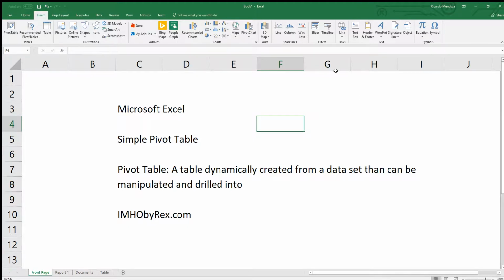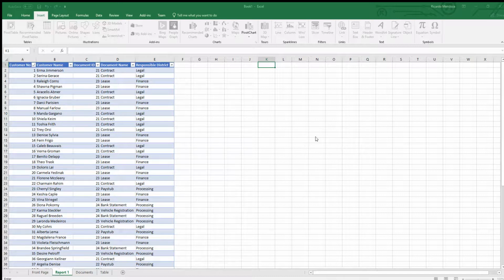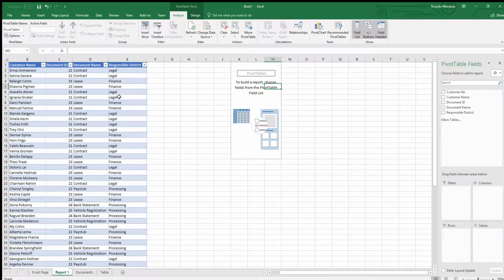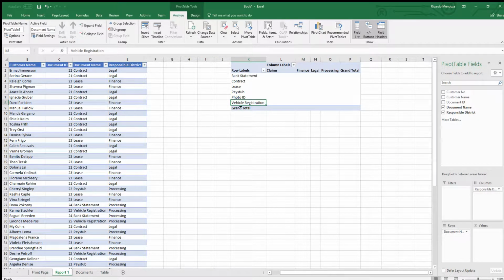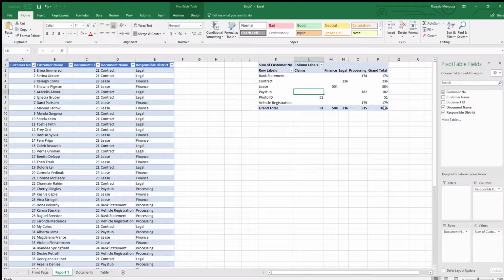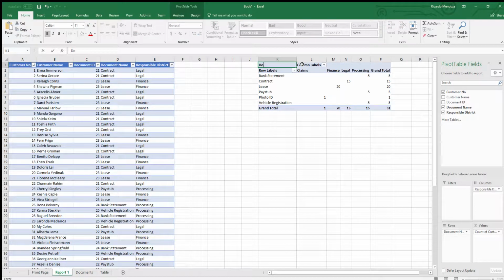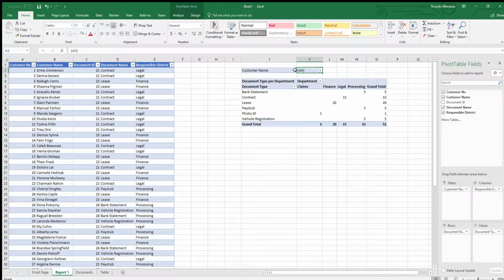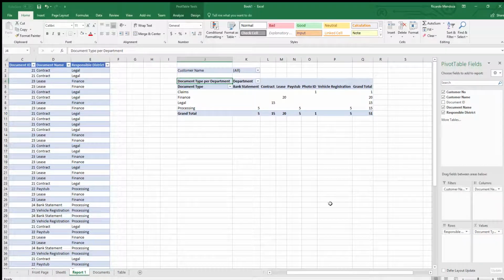Excel Pivot Table: Simple Example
A short video explaining what an Excel Pivot Table is with a simple example.

IMHObyRex.com